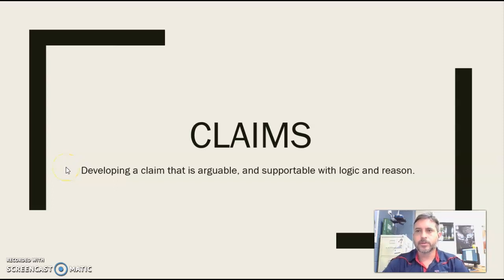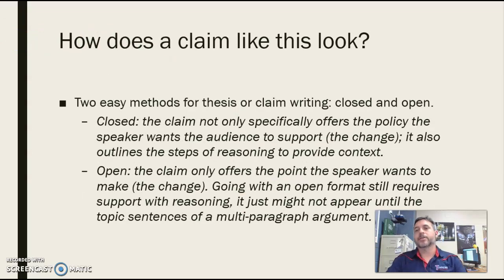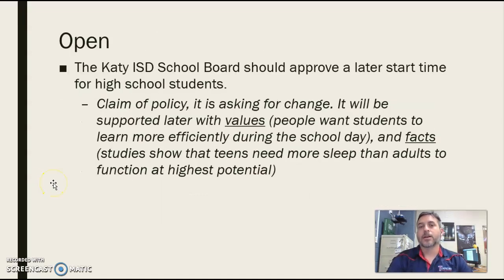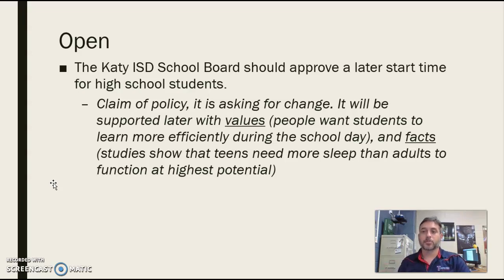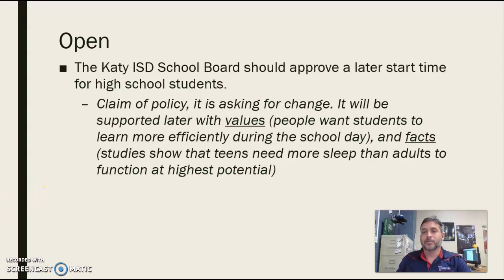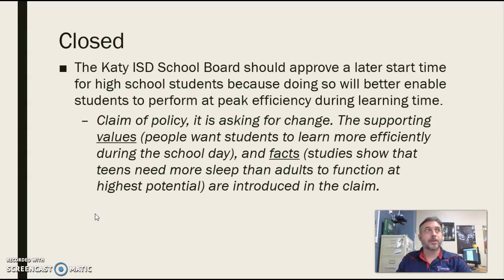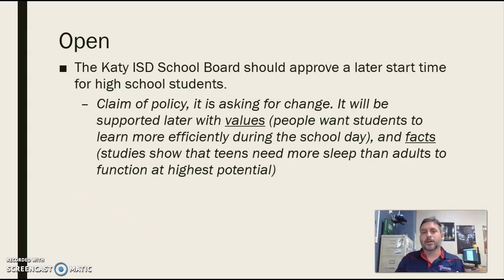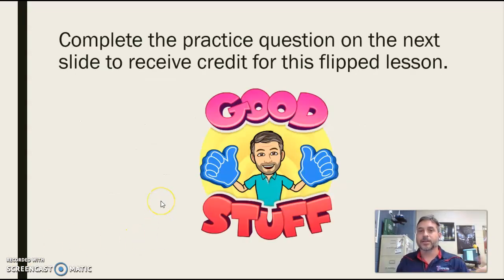Developing Claims (open & closed thesis)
Learn how to write an open and closed claim (thesis) for an argument.